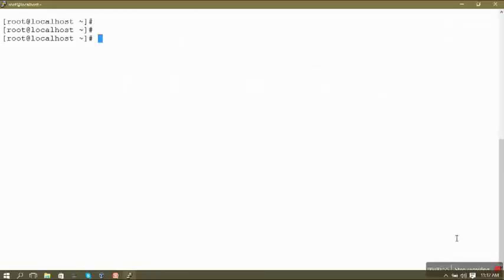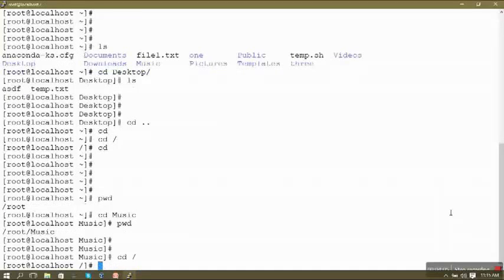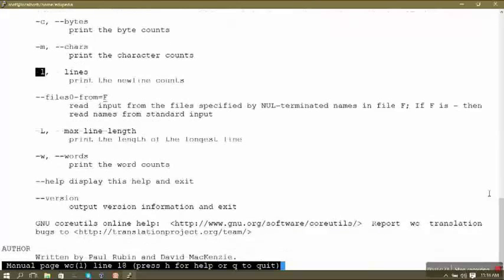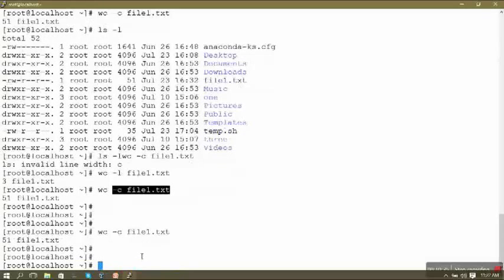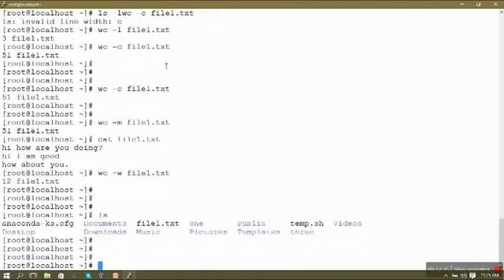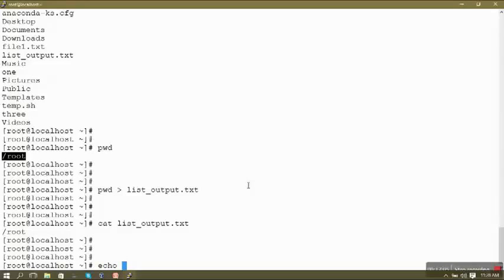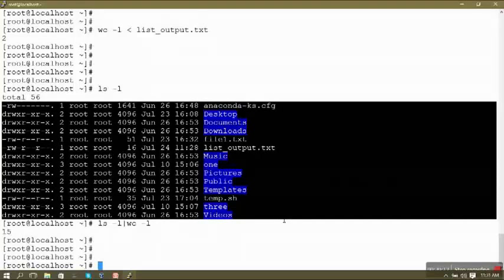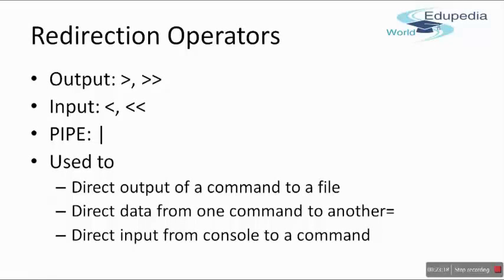Linux Commands Set 2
Linux Operating Systems Basics: Linux Commands Set 2:
Nano Editor,
Cd command,
Wc command,
Pwd command,
Redirection operators,